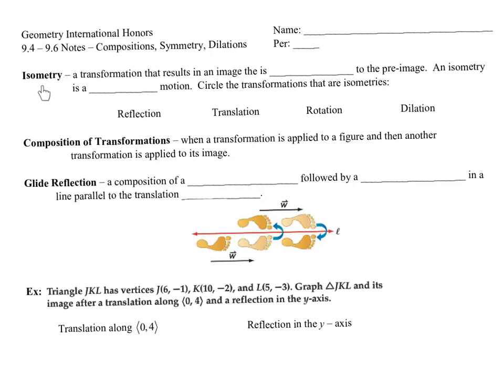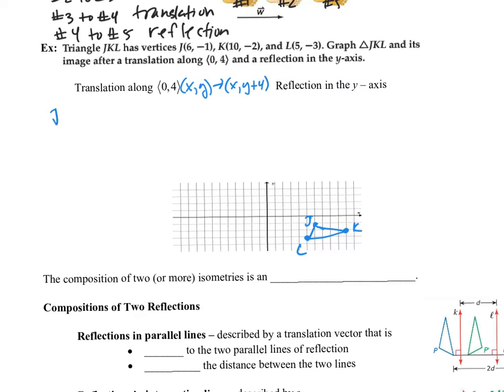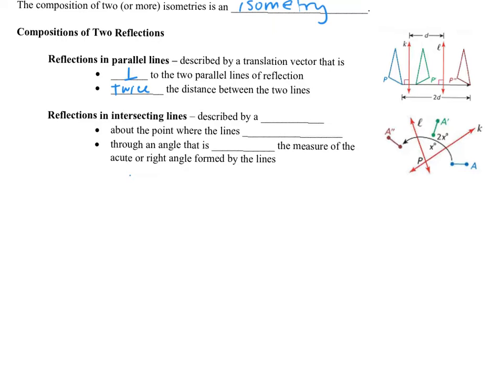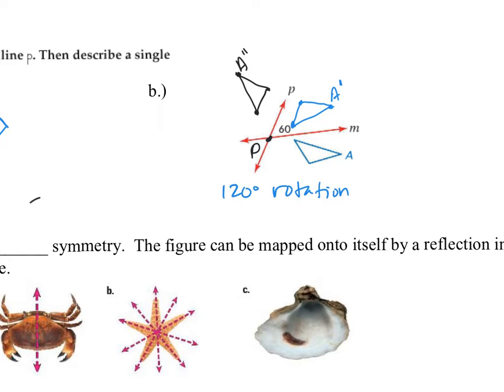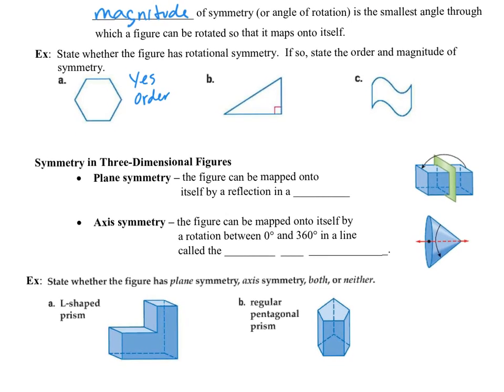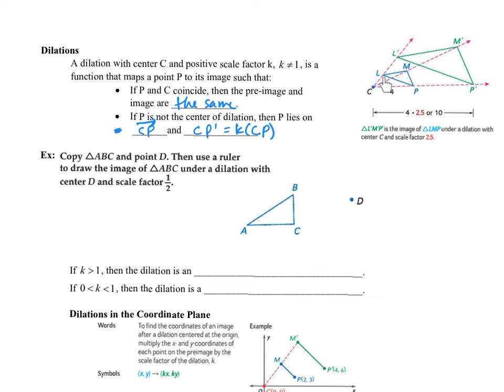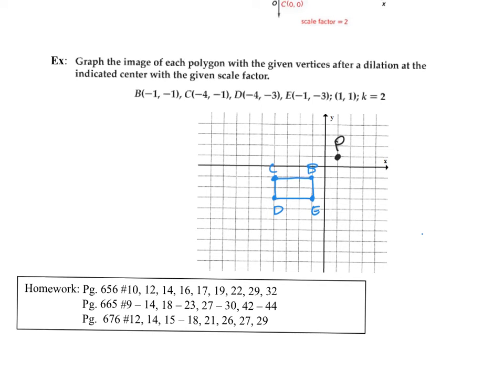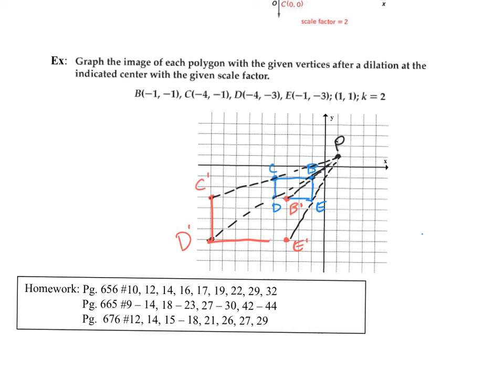Geom Int H - 9.4 - 9.6 Notes